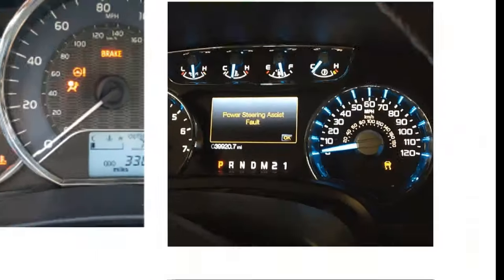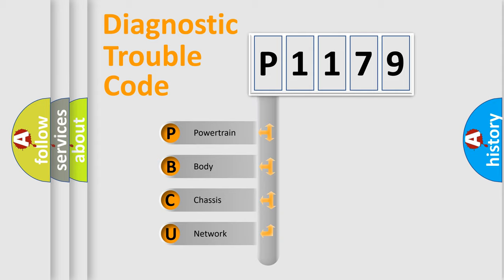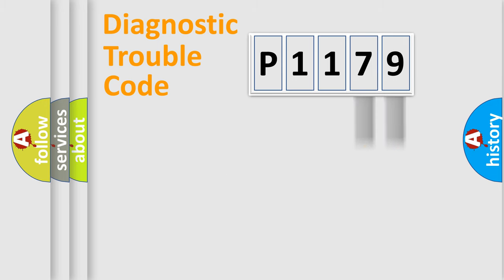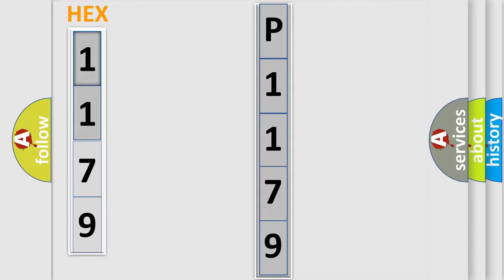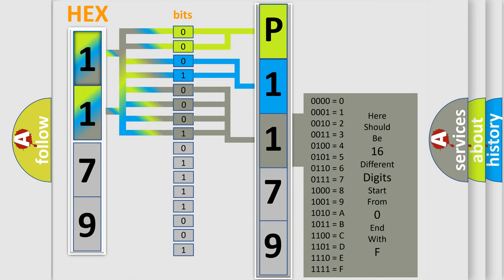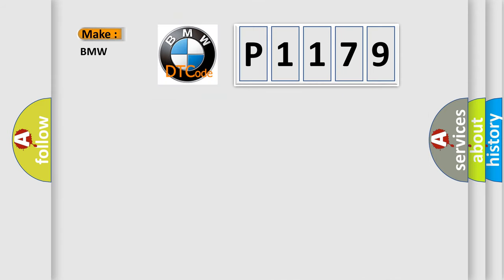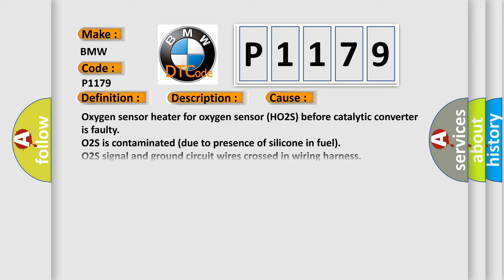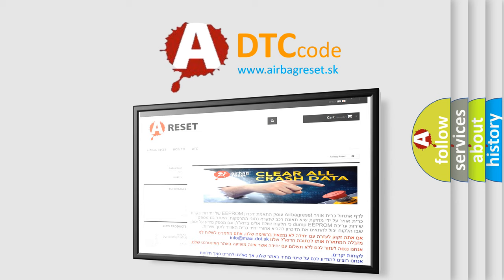DTC Hyundai P1179 Short Explanation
Contents:
0:21 Basic DTC analysis according to OBD2 protocol standard.
1:48 Insight into programming
2:58 A diagnostically understandable description of the Diagnostic Trouble Code
3:05 Basic error definition

Make
BMW
Code
P1179
Definition
O2 Sensor Switching Time
Description
Engine running, battery voltage 115, all electrical components off, ground between engine and chassis well connected and the exhaust system must be properly sealed between catalytic converter and the cylinder head The DME detected the O2S signal was imp
Cause
Oxygen sensor heater for oxygen sensor HO2S before catalytic converter is faulty
O2S is contaminated due to presence of silicone in fuel
O2S signal and ground circuit wires crossed in wiring harness
O2S signal circuit is shorted to sensor o